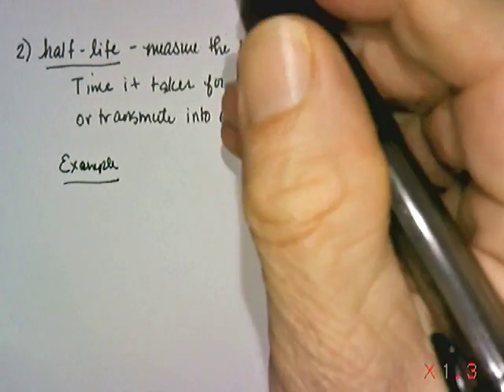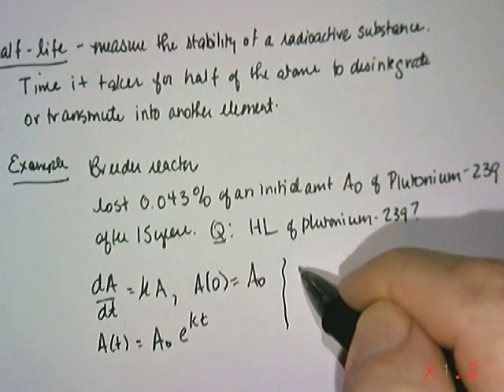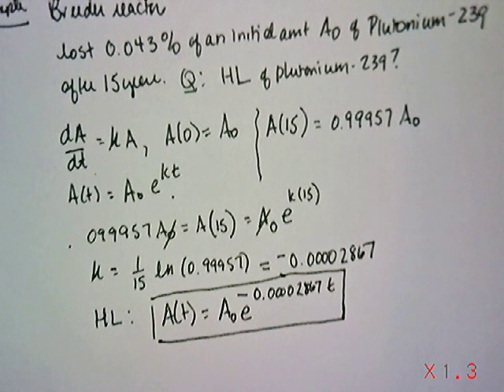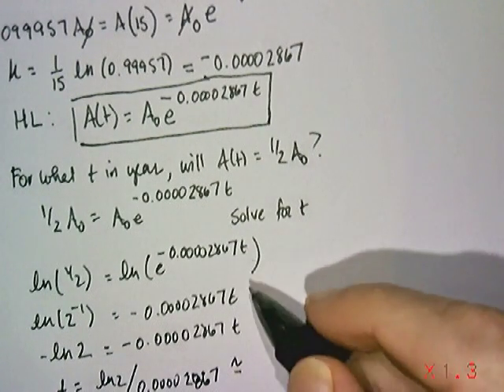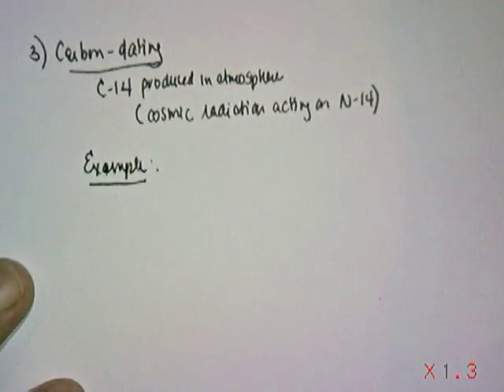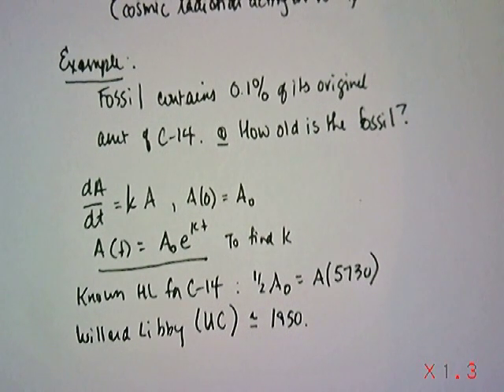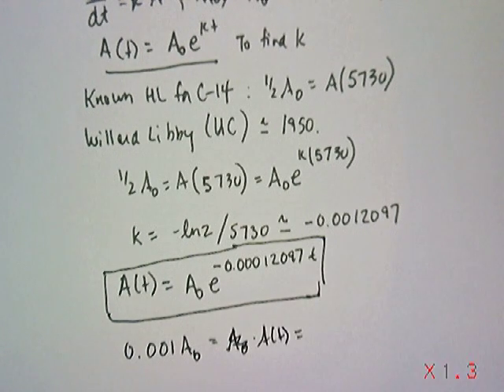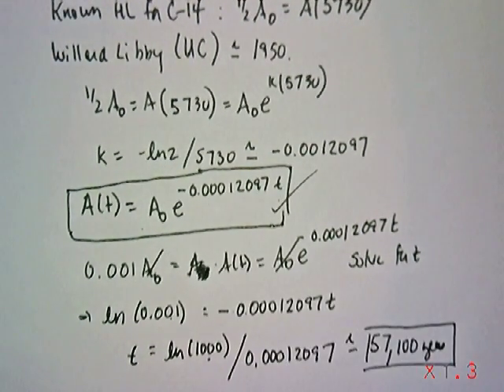LinMod (Half-life, Carbon-dating)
Applications of linear differential equations: half-life and carbon-dating by Dr. Michael W. Berry (EECS/UTK)